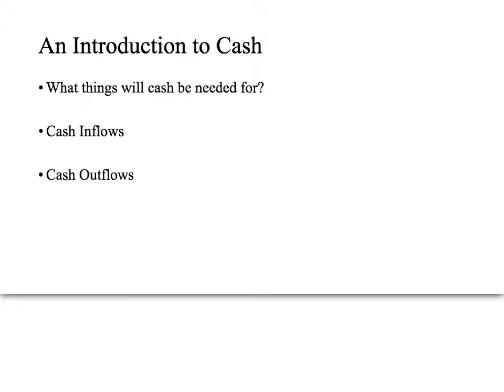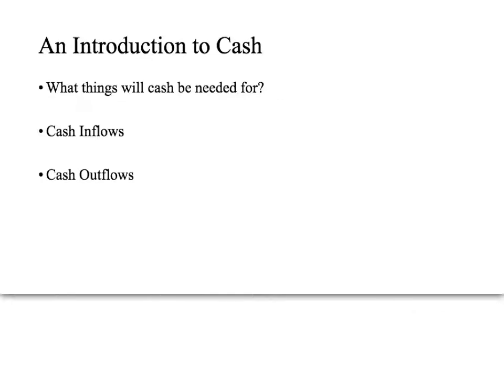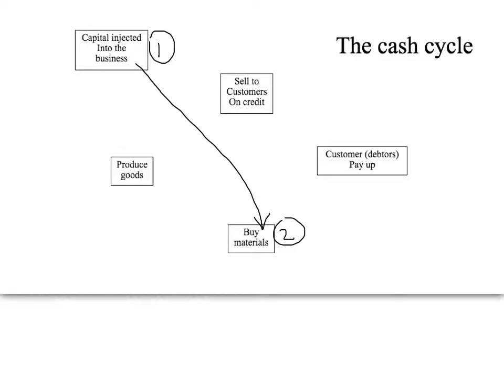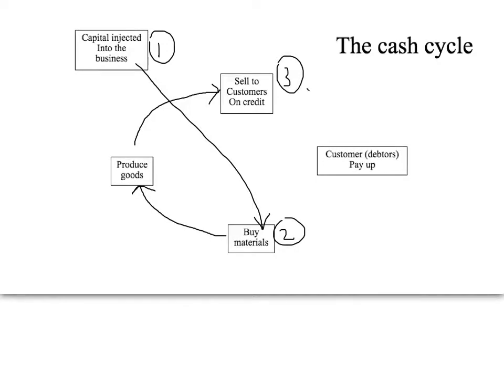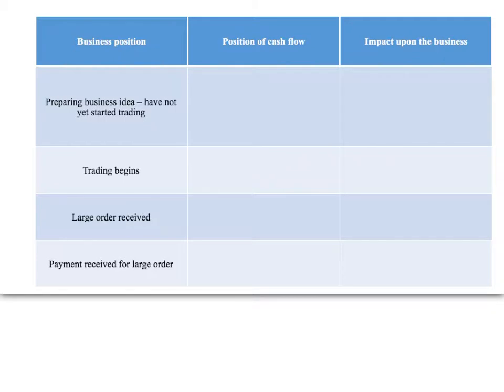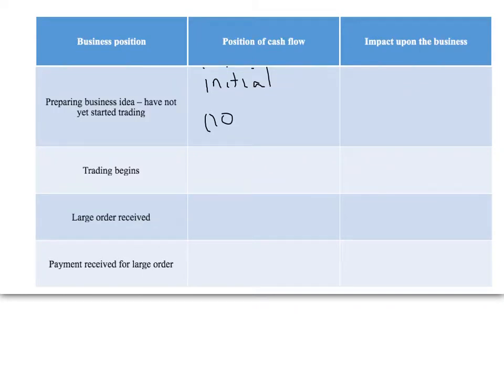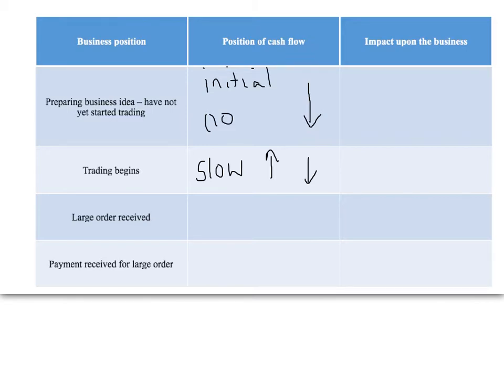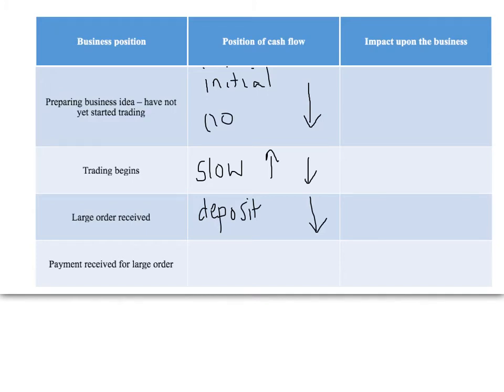Introduction to cash